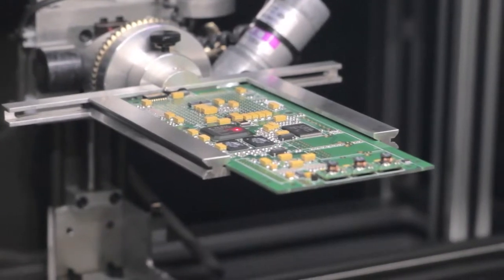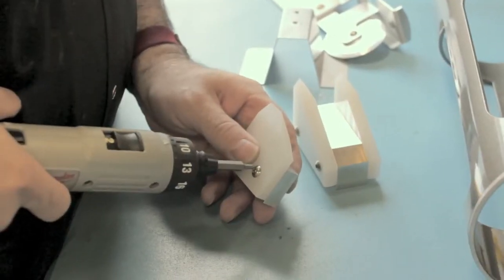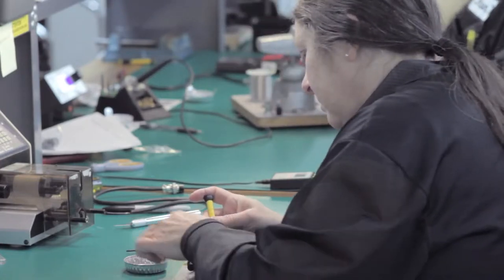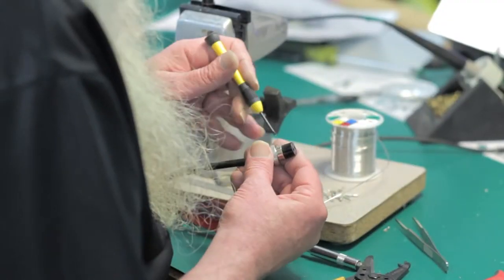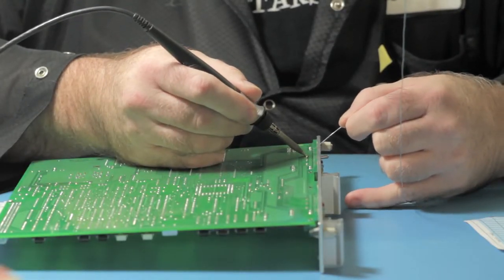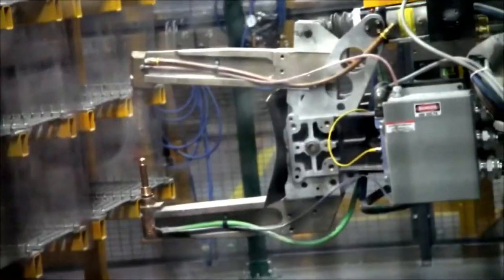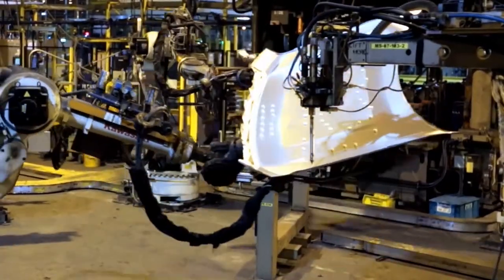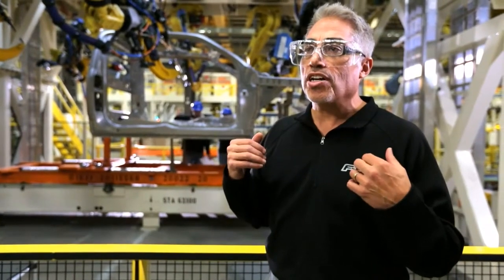Trading Huge Telecom for the Startup World: RelianceCM’s Big Risk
How one small circuit board manufacturer change their entire business model and survived the Great Recession.

About: This Built America celebrates the rebirth of American industry. Explore the individuals and companies that are building and re-imagining America, whose ambition and dedication stretch from sea to shining sea.